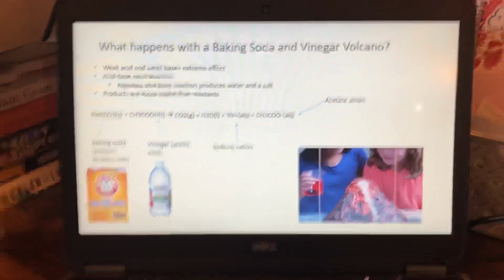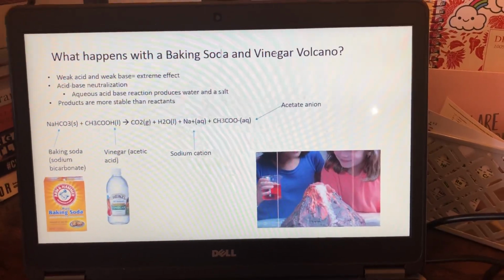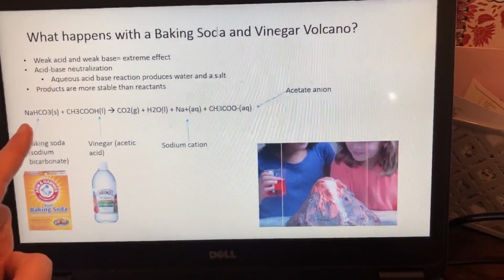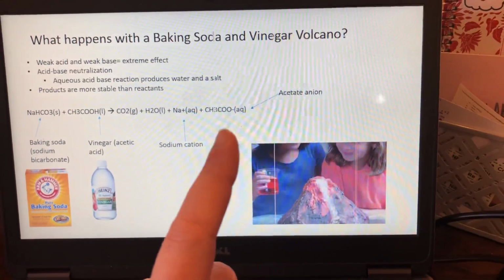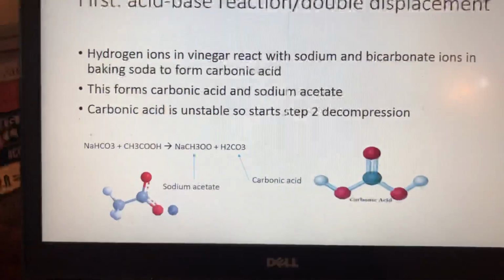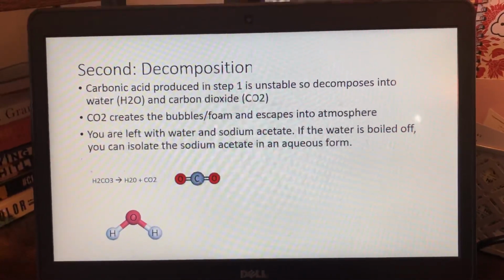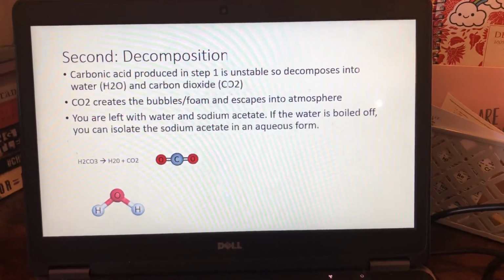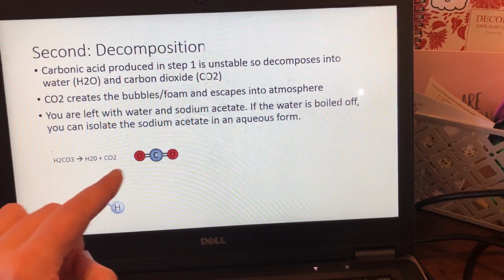Revised Volcano Experiment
Interactive Advanced Concept Presentation 3